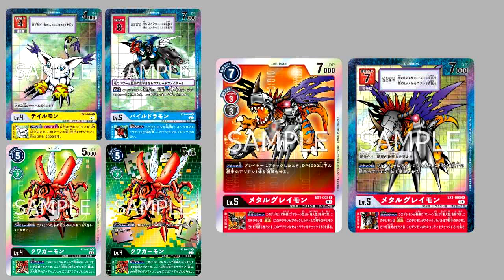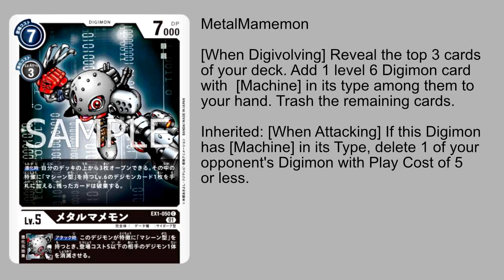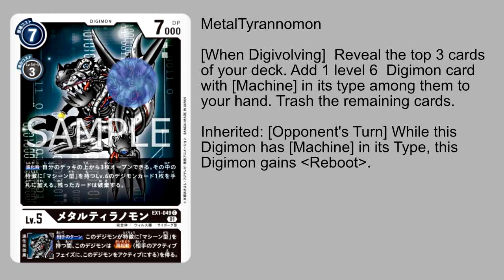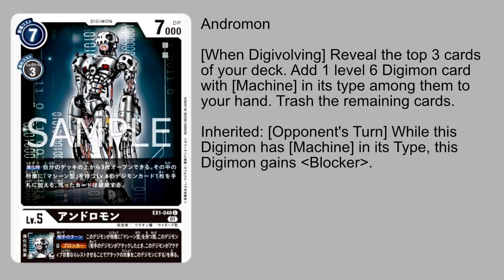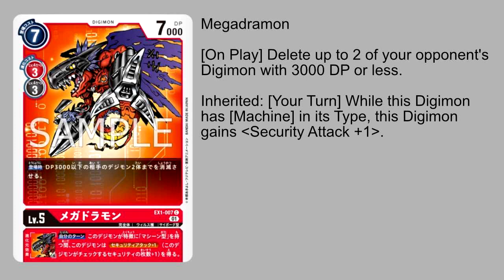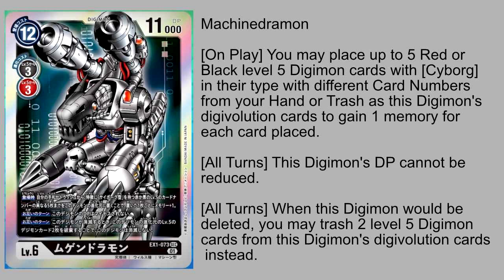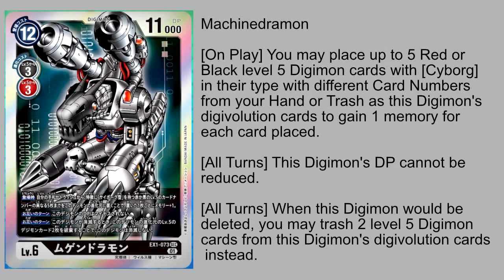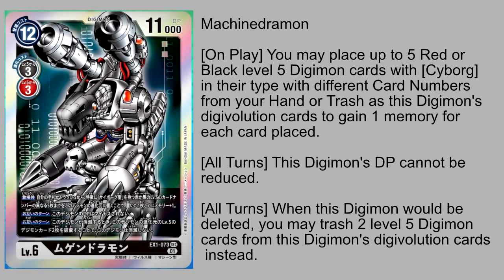Digimon TCG Spoilers: Classic Collection (EX01) Part 4: Attack of the Machine Empire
These new machine cards look to be an interesting deck playing with a lot of level 5 cyborgs in black and red and there are a lot of them we can use and pull from. The new machinedramon looks like a fun deck where you digivolve into him in the early game and late game just hard play him or play mega zoo with him and his support cards. Then imperial's new tools are looking good too.